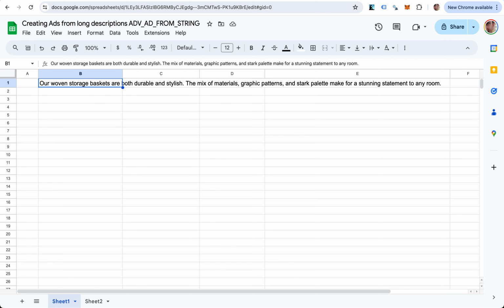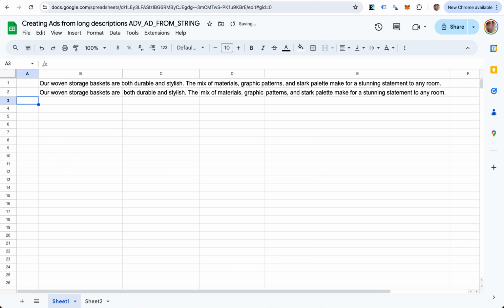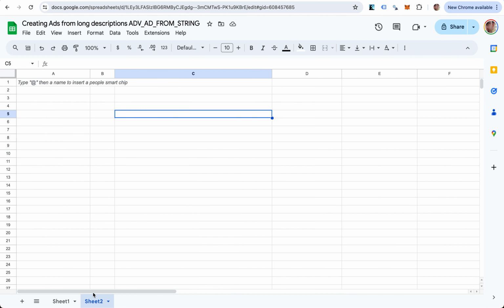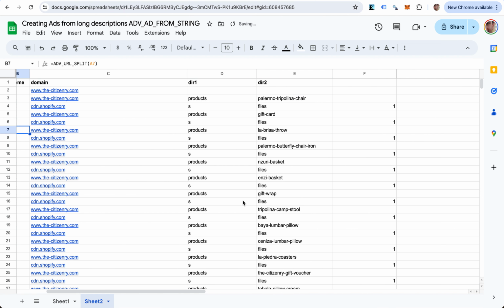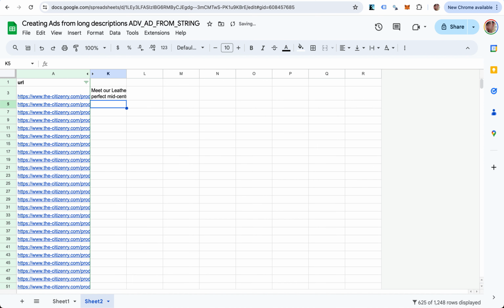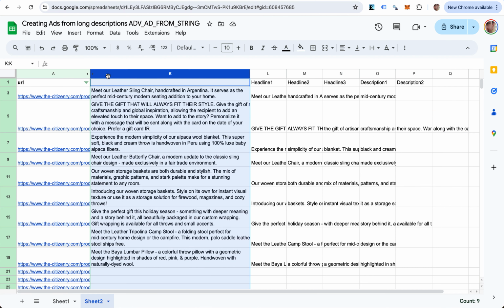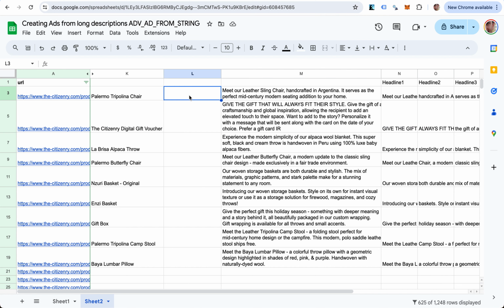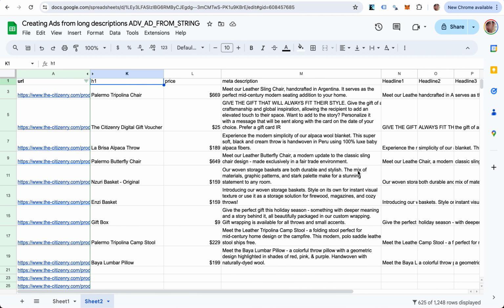Creating text ads from long descriptions ADV_AD_FROM_STRING()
How to create text ads in bulk

🔵 Split a string of text into slots of at most 30, 30, 30, 90, 90 characters each (to be made more flexible later)
🔵 Obtain URLs in bulk
🔵 Create ads in bulk, taking care not to split in the wro,ng place and not crea,te wrong text spl,its